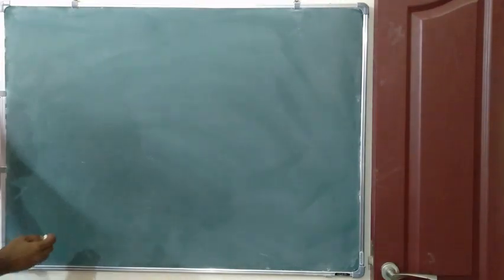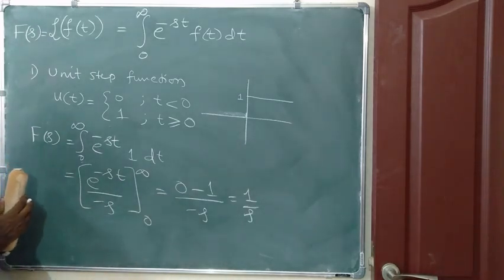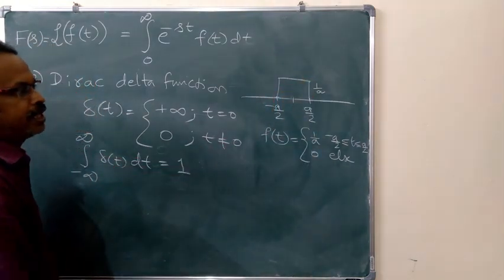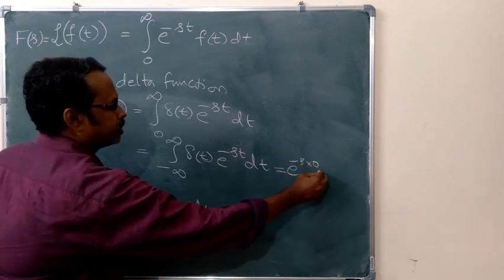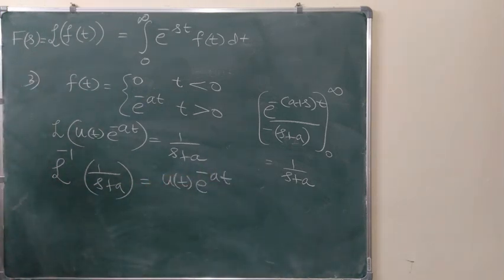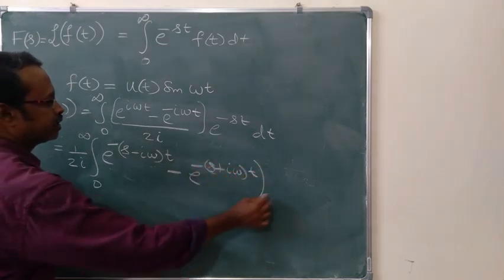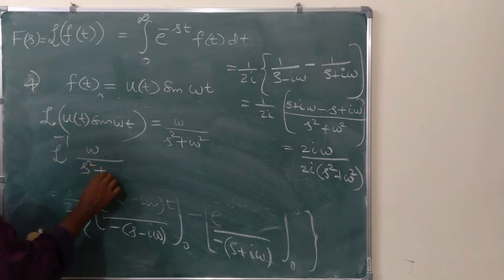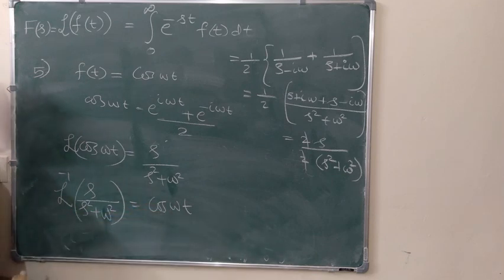Laplace Transform Problems 1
Laplace Transform of the Unit step function, the Dirac Delta function, the Exponential function, and the Sine and Cosine functions have been found.